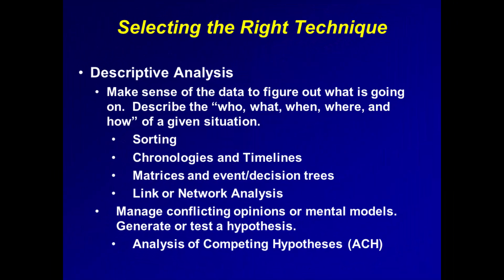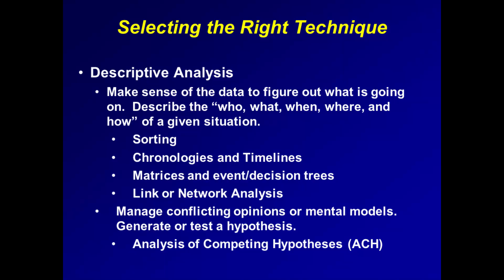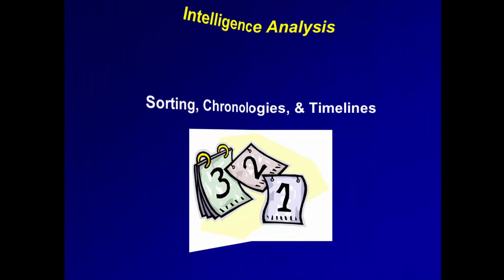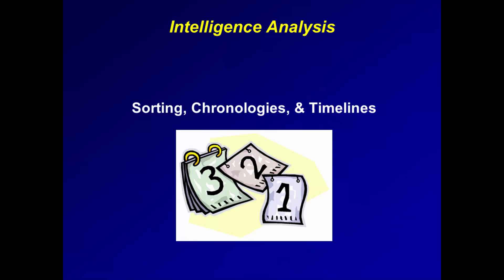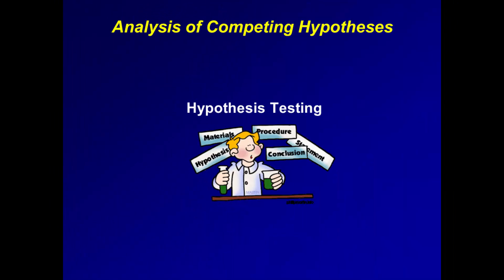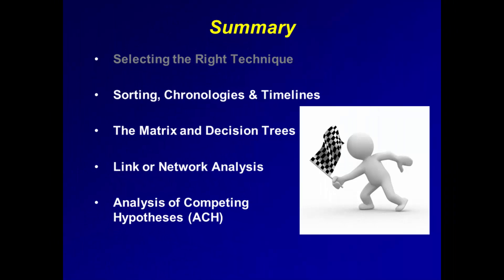An Overview of Analytic Techniques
This short video describes some of the analytic techniques used when performing descriptive intelligence analysis.  You can enroll in the full course for free